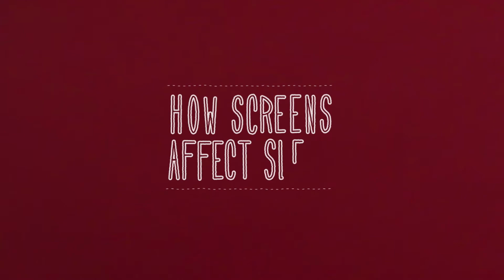Parenting SA: Sleep and screen use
The age of technology has brought with it many screens to entertain and educate us.  All of these screens have a big impact on children’s sleep, including TV screens, gaming and computer screens, and mobile devices such as tablets and phones.

Dr Sarah Blunden is a sleep researcher and clinical psychologist who works with parents, teens and children around sleep. On behalf of Parenting SA, Dr Blunden helps parents understand the impact of screens on the sleep needs of toddlers, children and teens.  She provides useful tips for parents on how to manage screen use, starting early.

The Parenting SA website also has a broad range of Parent Easy Guides for parents of children aged 0 to 18 years.